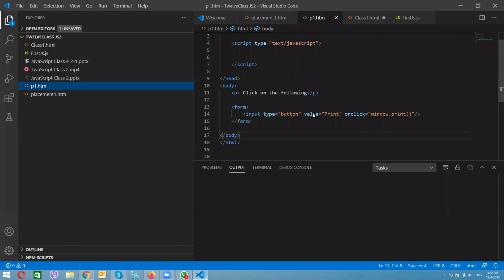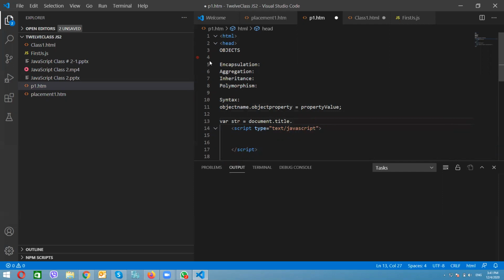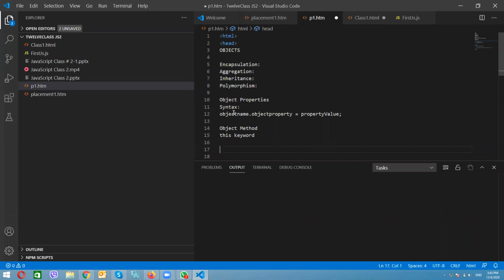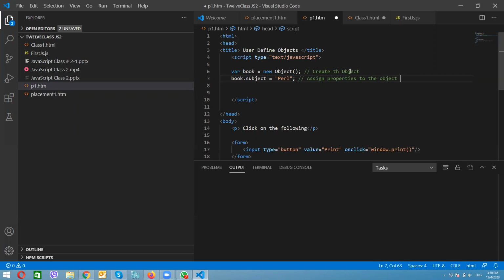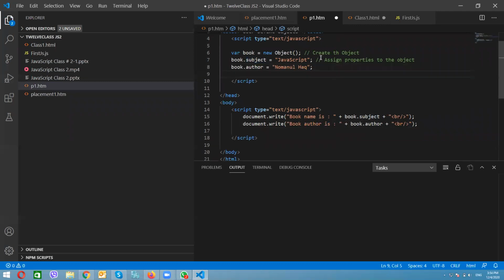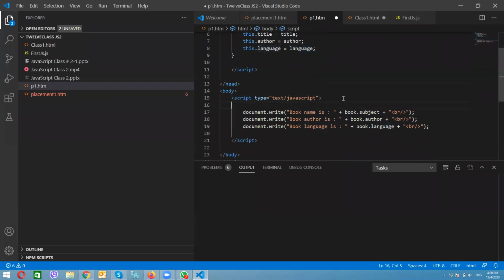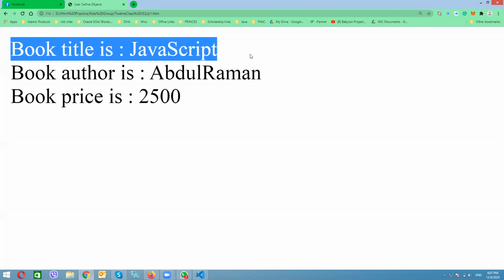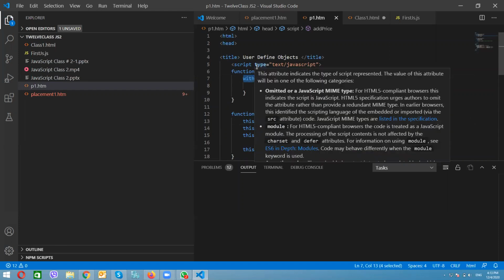JavaScript Class # 8 Objects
JavaScript Class # 8
Objects